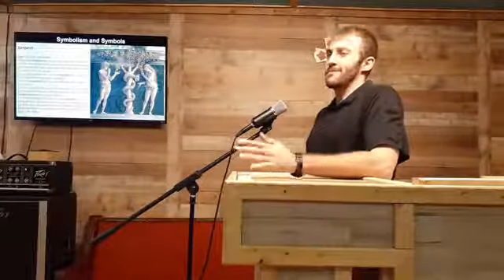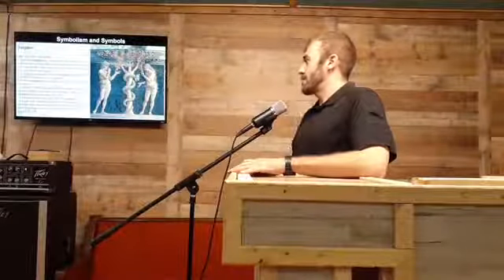SYMBOLISM & SYMBOLS Teacher Tyler Collins Bean Station Full Gospel Church Bible Teaching 11-12-2020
Tyler explains symbols and where they came from. He explains when they are bad and when they are good. He talks about symbols in the Bible.